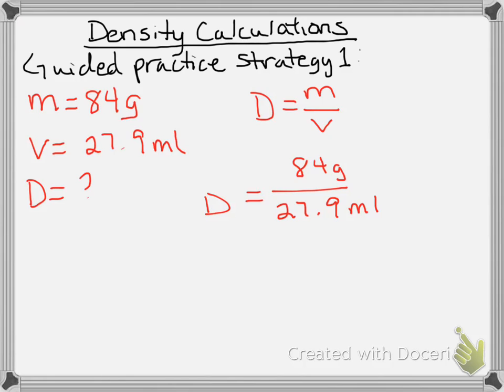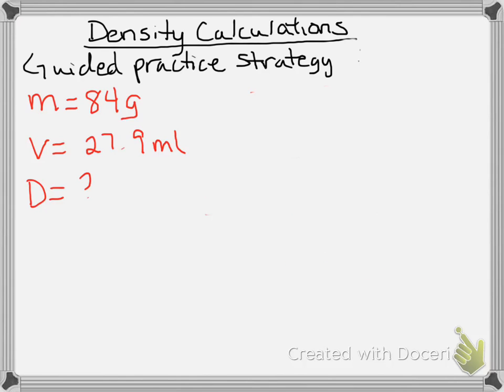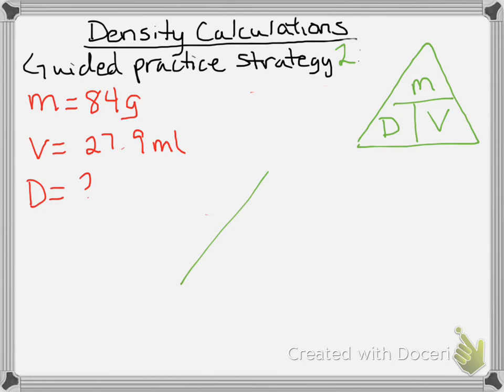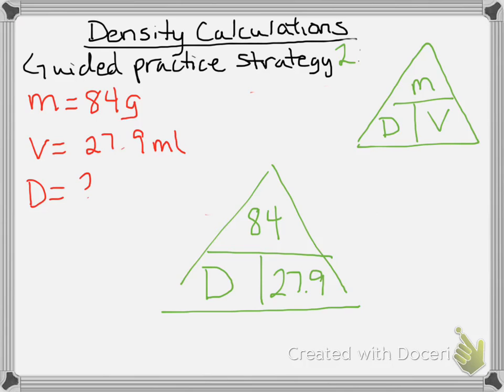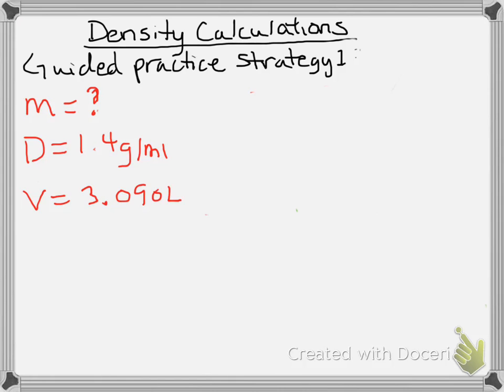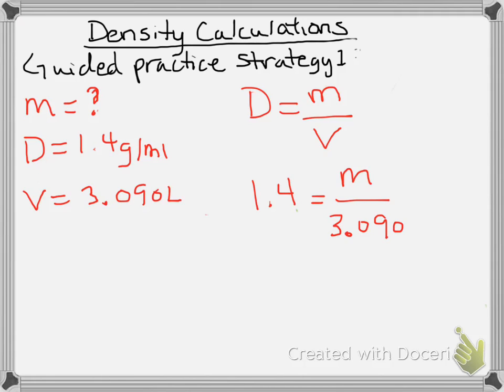density practice 1